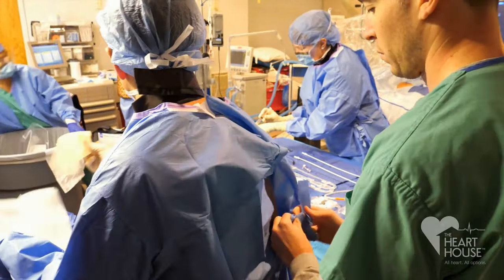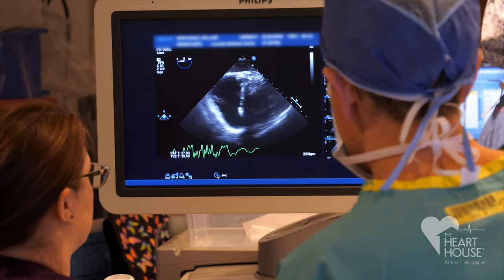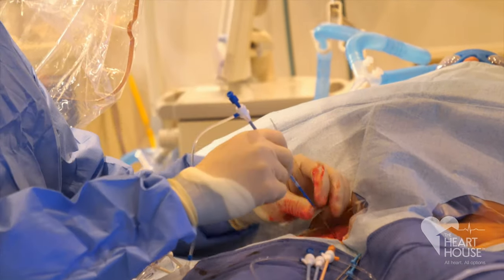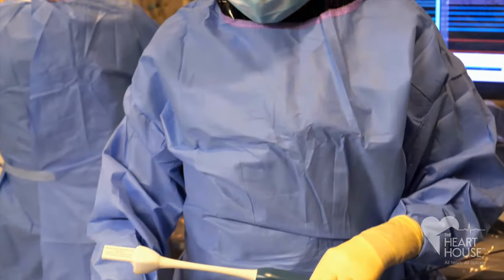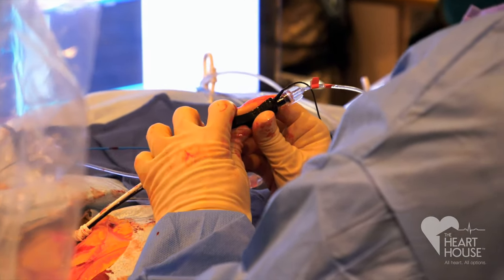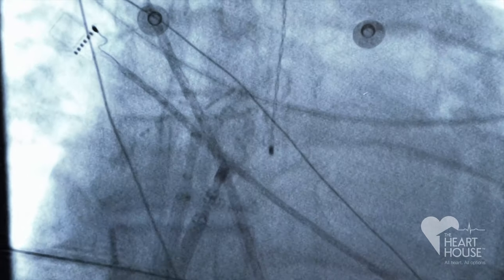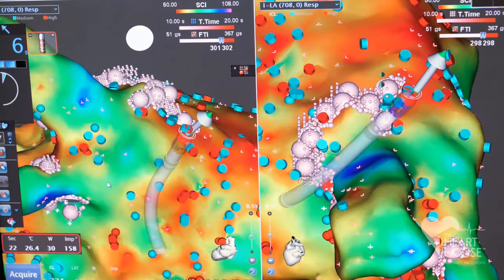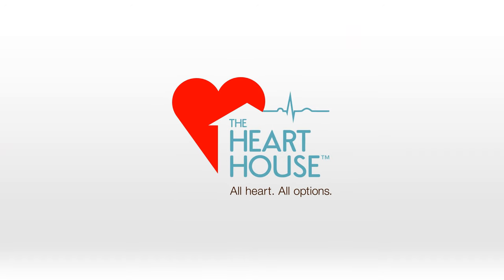Cardiac Catheter Ablation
Dr. Steven Levi, electrophysiologist at The Heart House in Southern New Jersey performs a cardiac catheter ablation for Atrial Fibrillation or AFib. AFib is the most common heart arrhythmia, or irregular heartbeat, in the United States with over 5 million Americans suffering from the condition. While early cases are often treated with lifestyle change and medication, cardiac catheter ablation represents a curative, long-lasting procedure with excellent results and low risk profile that will be discussed during consultation.